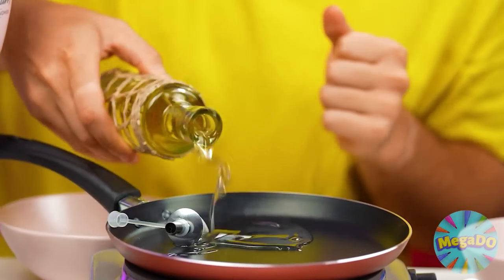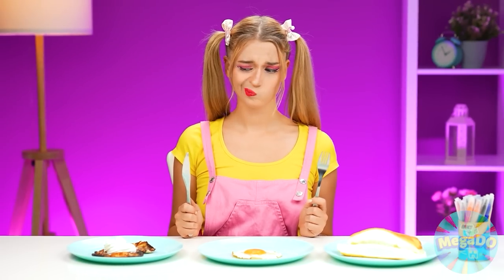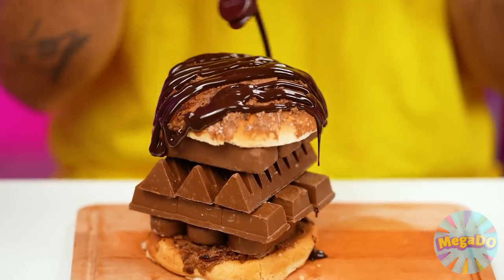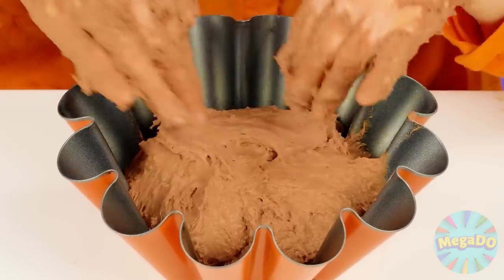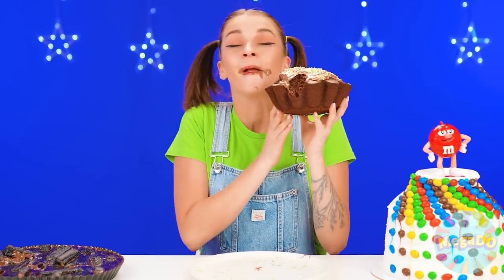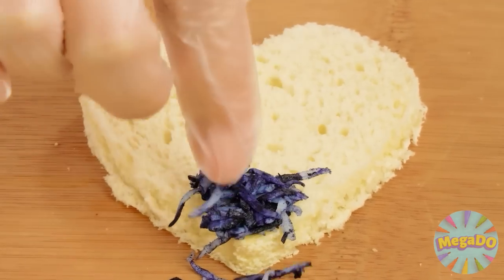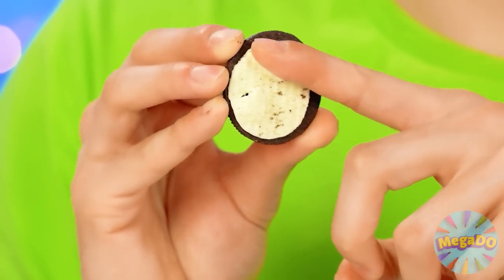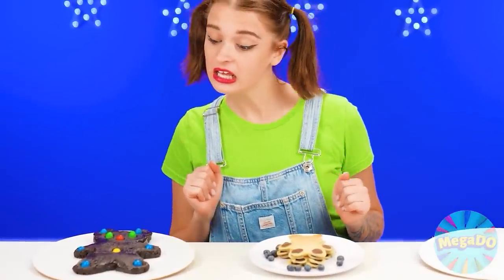Me vs Grandma Cooking Challenge | Awesome Kitchen Hacks by Mega DO Challenge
Who do you think cooks better? Let's all go on a new culinary challenge together!